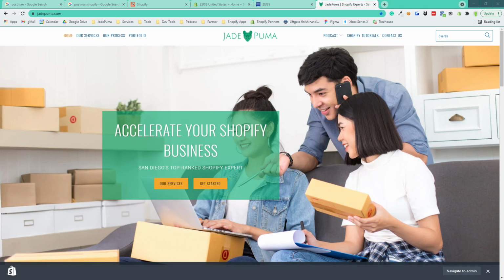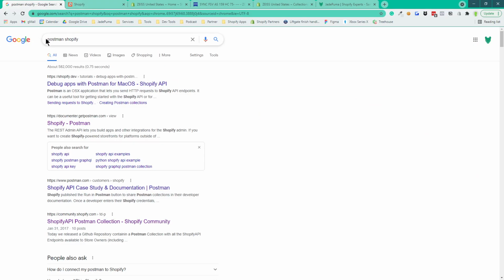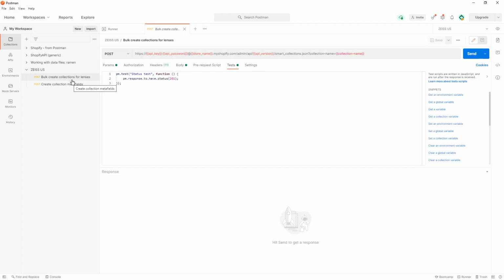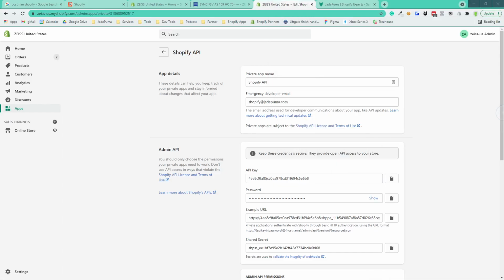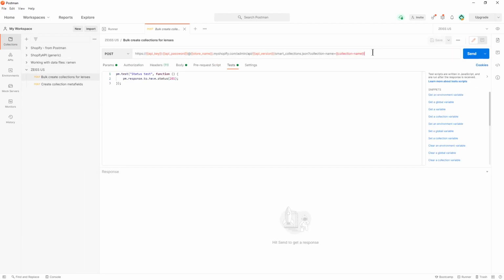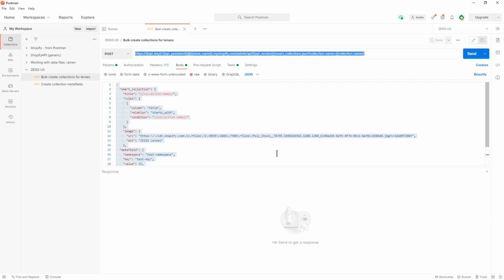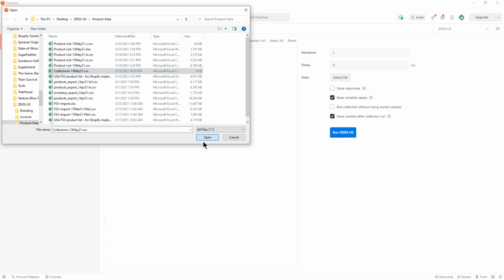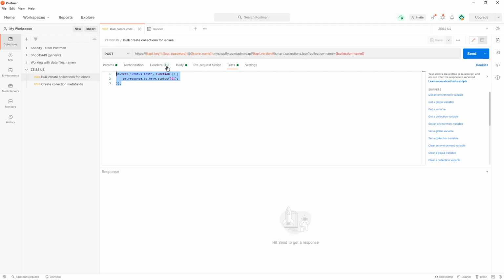Shopify API 11Jun21